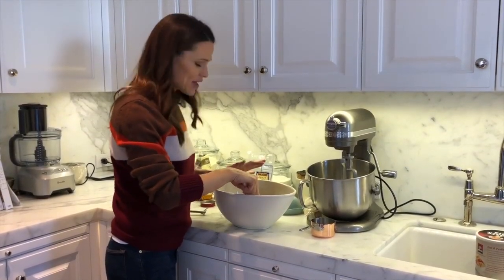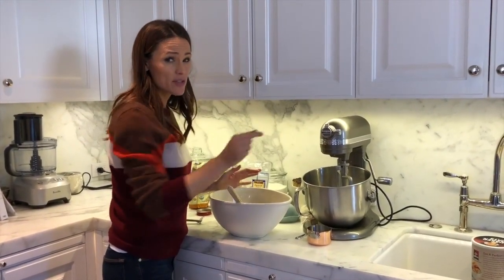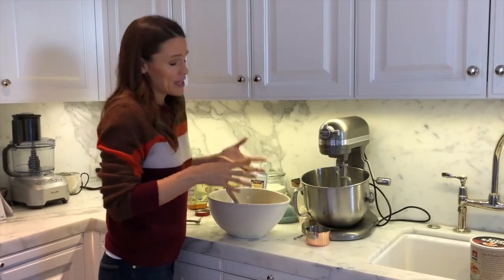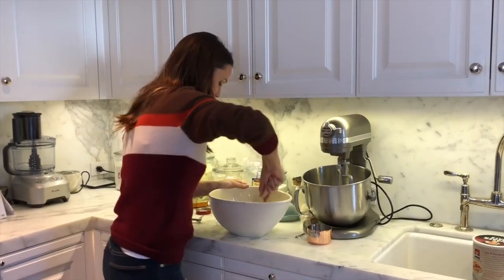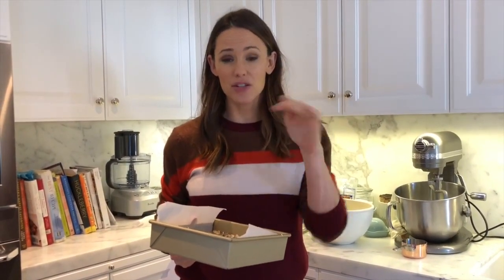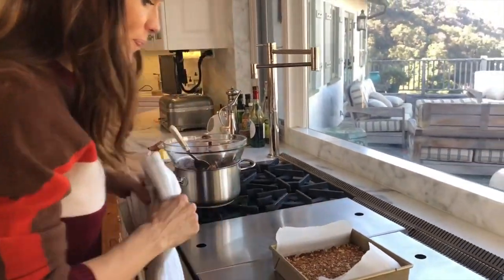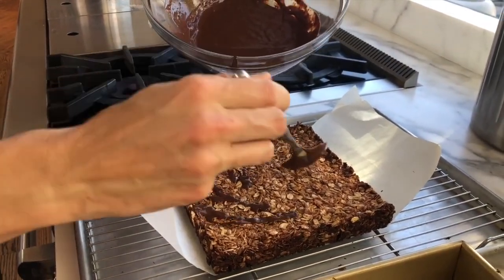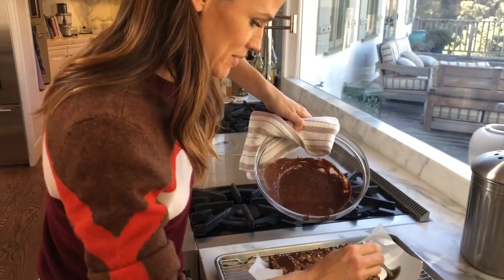Jennifer Garner's Pretend Cooking Show - Episode 6: Granola Bars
DESCRIPTION:

"PretendCookingShow, Episode 6 brings us one of my favorite “pass-it-back” snacks-- you know, those easy snacks you can pass back to hungry kids in a car on the way to wherever your afternoons bring you. Here’s a way to make them at home with ingredients you know and can pronounce.

Ingredients:
2 cups oats
1 cup unsweetened coconut
1/2 cup wheat germ
1/2 cup sunflower seeds
1/4 cup flaxseed
2 tbls butter
1/2 cup honey
1/4 cup brown sugar
1/2 tsp salt
1 tsp vanilla

Recipe:
1.) Preheat oven to 300 degrees.
2.) Combine dry ingredients.
3.) In saucepan melt the butter, honey, brown sugar, salt and vanilla.
4.) Mix all ingredients together.
5.) Line a 9x9 pan with parchment paper and pack it all in there.
6.) Put in oven for ten minutes.
7.) Take it out. Pack it down again and bake another 10 minutes.
8.) Yum. Let them cool.
9.) If you like chocolate (hands up!) melt some chocolate with a spoonful of coconut oil/Crisco over a double boiler and drizzle over the bars.
10.) Cut. Enjoy!

🎶: “Scrapping and Yelling” by Mark Mothersbaugh"